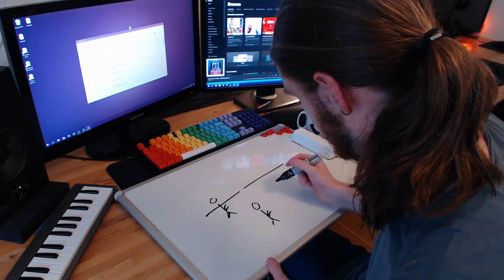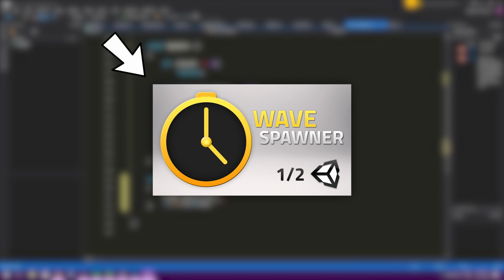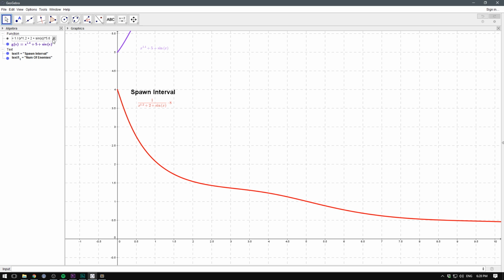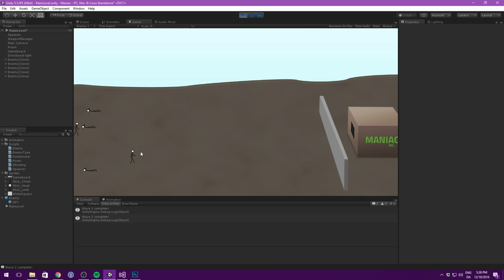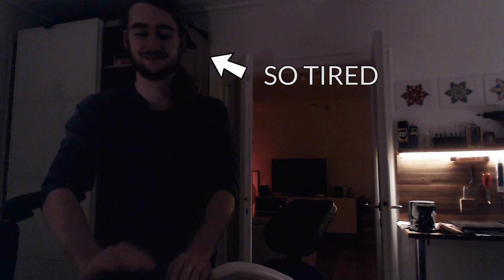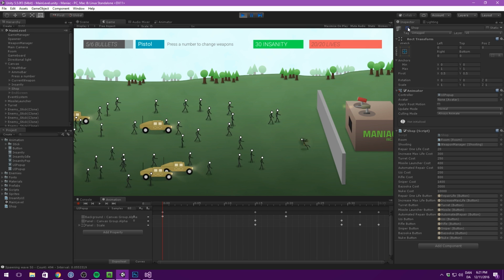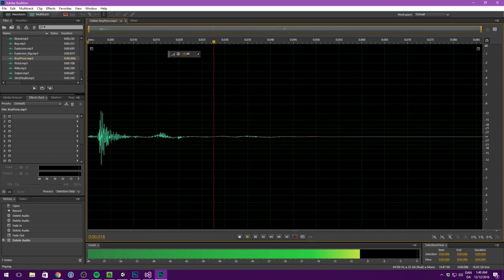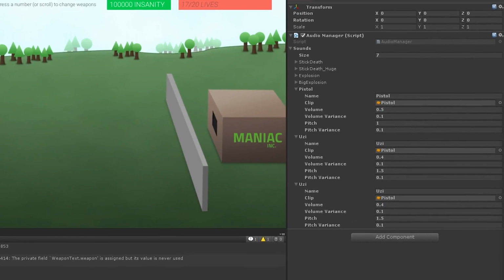Making of Maniac Inc - Ludum Dare 37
How I created my entry into the Ludum Dare 37 Compo: Maniac Inc.

Everything you see was made in 48 hours by me (Asbjørn Thirslund) :D